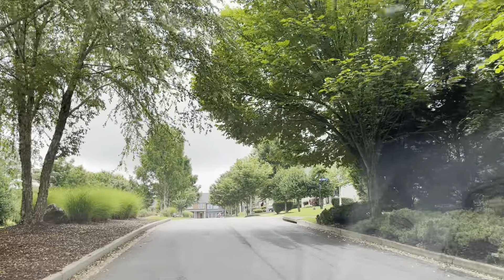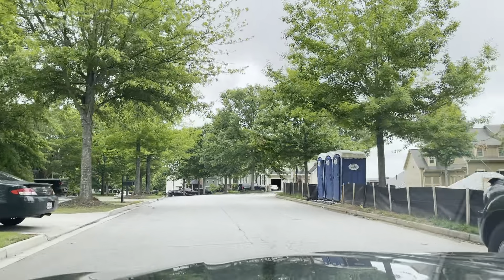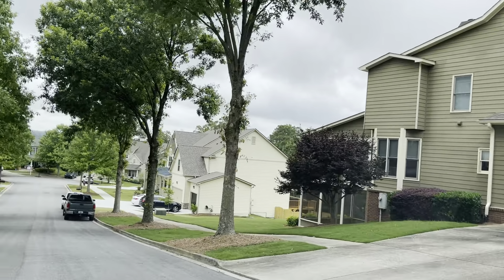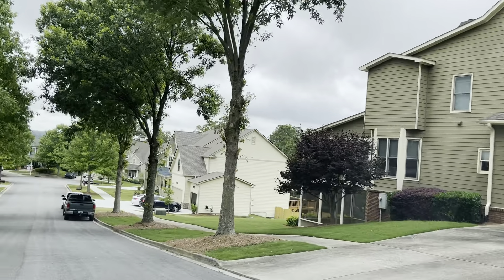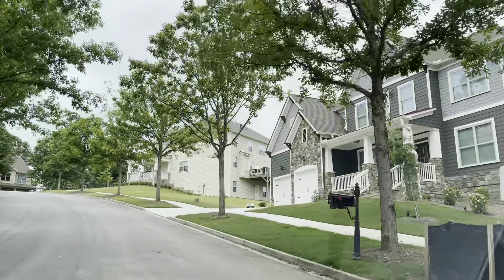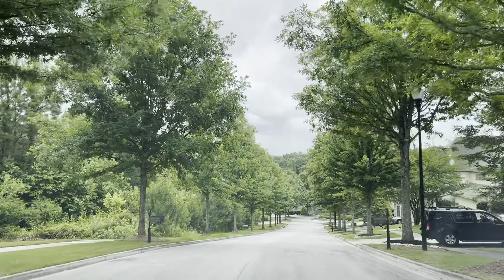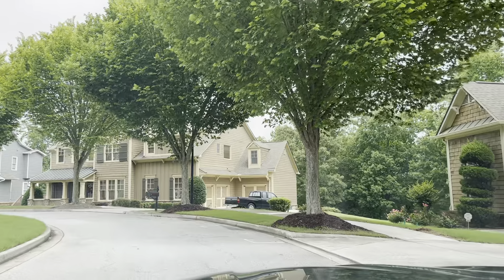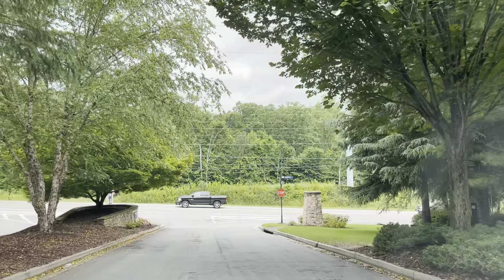New Homes Coming To Lithia Springs - Lots Of Basements From $400k’s-Low $500k’s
Want to become a @greathomesatl family member?

1. Email your preapproval to with your full name, phone # and email (if you don’t have a preapproval send us a DM with your full name, phone # and email - You will receive an email with a preapproval application link and to schedule an appointment with our lender referral)
2. Once preapproved, we will schedule a 30 minute zoom call to talk about our process and discuss your criteria
3. We will view homes together for resales and/or schedule appointments (for new home communities) that are of interest & within budget.
4. Represent you (no cost) throughout the process through the closing. Get the whatsinthebag and Welcome You To The Family!

If you are looking to sell your home.

1. DM us your full name, phone #, home address and email
2. We will schedule a zoom call to discuss and run comps on your home
3. We come out for a consultation to see the home and get it list ready
4. Utilize all @greathomesatl resources to get your home sold fast and at top dollar

Like Us (Facebook - @greathomesatl)  Follow Us (Instagram - @greathomesatl)